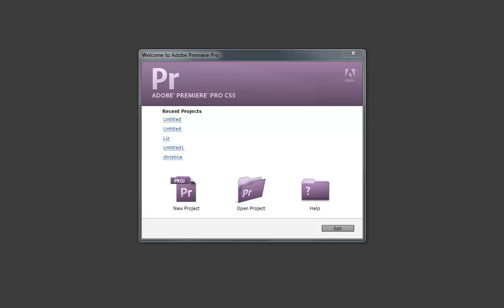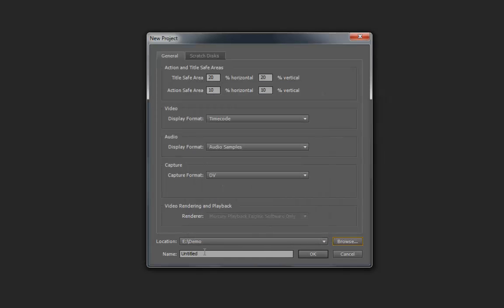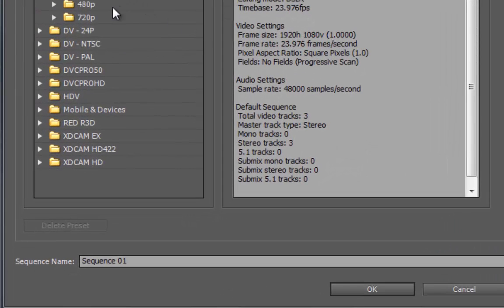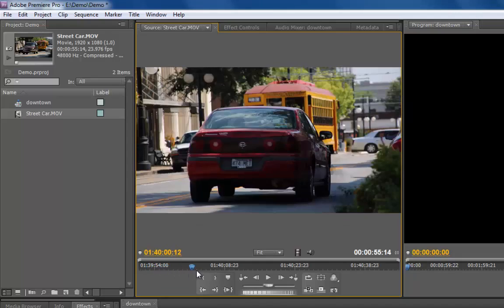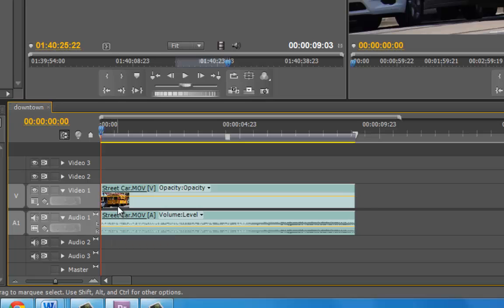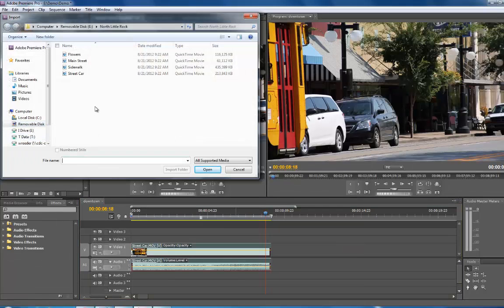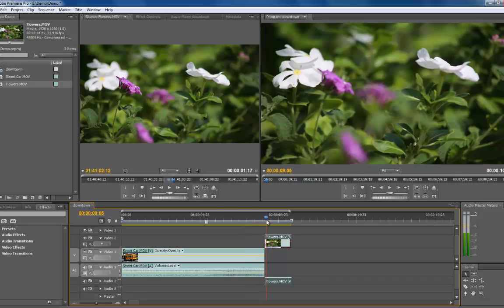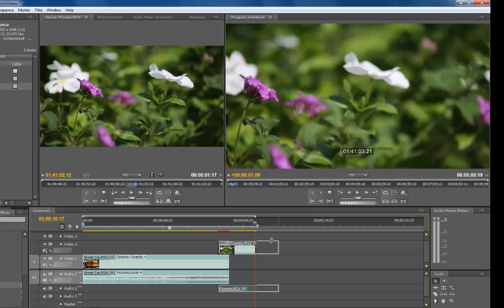Getting Started With Premiere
A 10 minute introduction to help users get started using Adobe Premiere.  Covers basics of starting a new project and very basic details of Premiere's tools for editing.